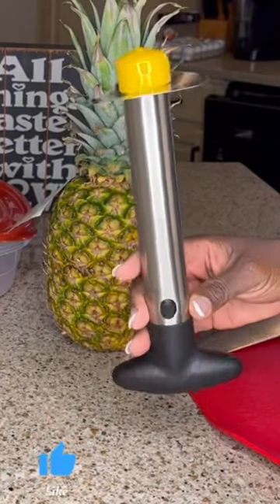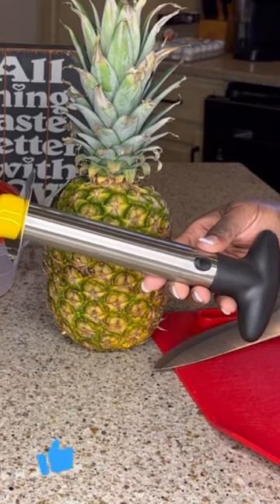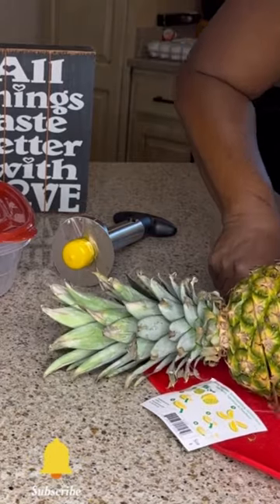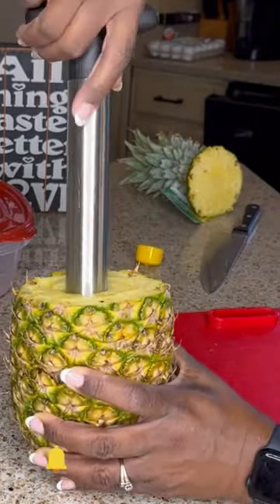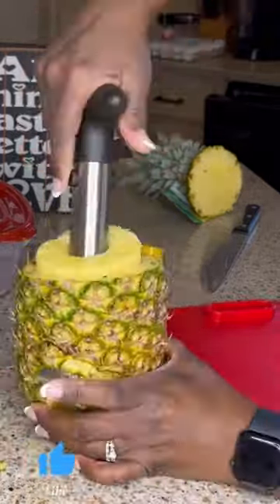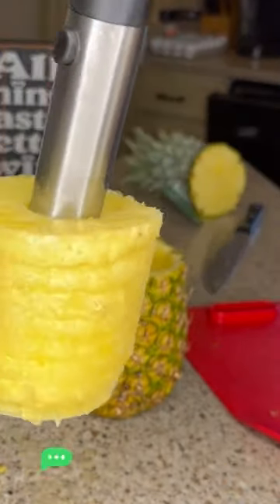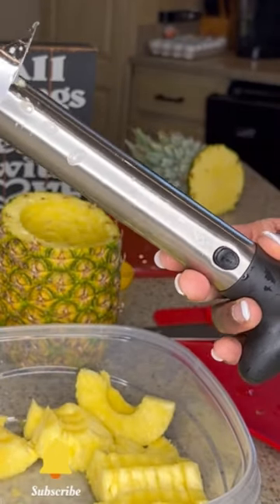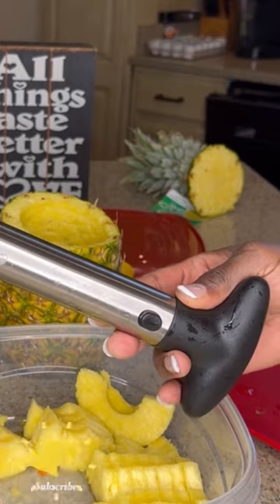TEMU Purchase Review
Welcome to Simply Cooking With Shawn! In today’s video I will be testing a pineapple corer/slicer that I purchased from my first TEMU haul.

Musician: @iksonmusic